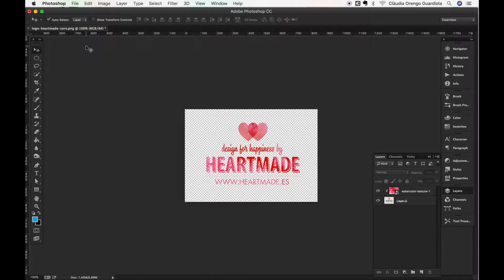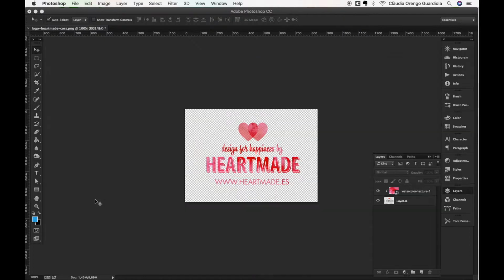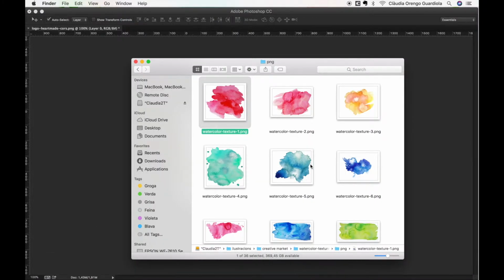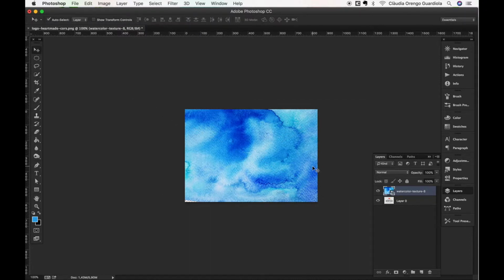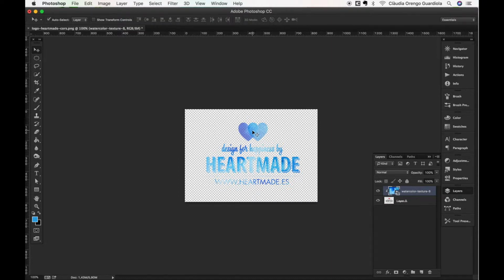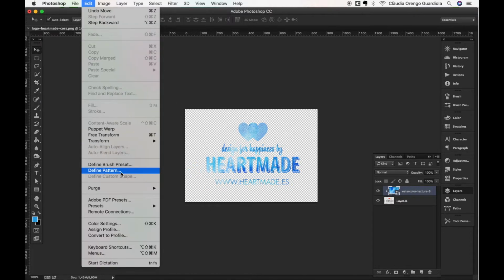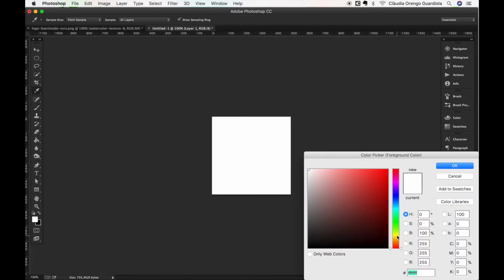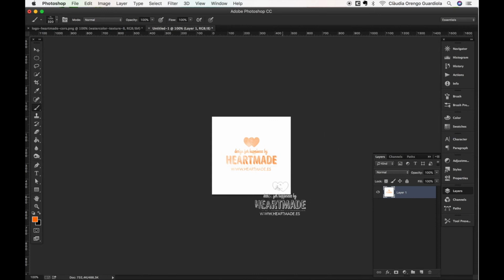How to add a watercolor texture to logo in photoshop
I just received a message from a client who bought my Watercolor Texture kit in Creative Market asking how could she add my watercolor texture to her logo with Photoshop.

There are multiple ways to apply a watercolor textures with Photoshop, and although in the package there are 7 seamless patterns ready to be used as it, I decided to record a video showing another technique that can be very useful for all of you who want to add a watercolor texture to your logo with Photoshop :)

PS: If you want to use my watercolor textures, here you have the link to get the bundle

Please feel free to write me any comments or questions you may have. I’m always happy to get new ideas for videotutorials to help you and your business :)